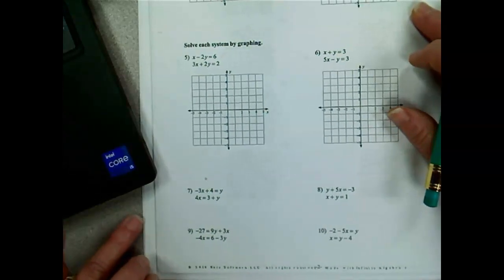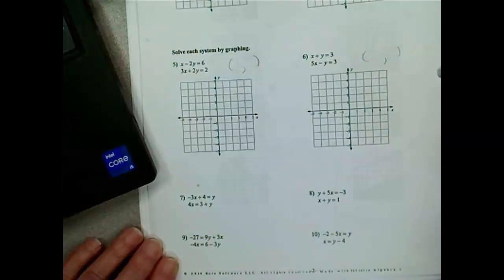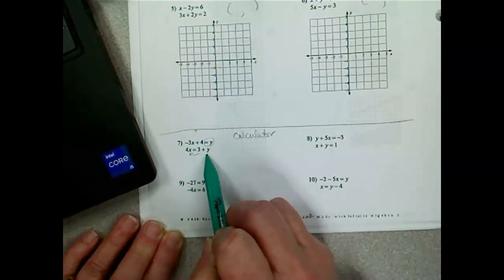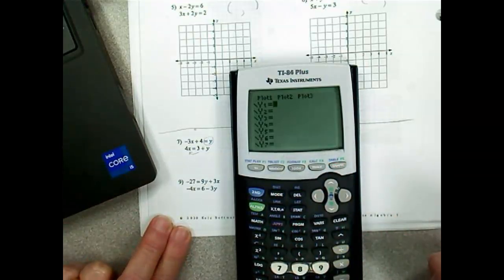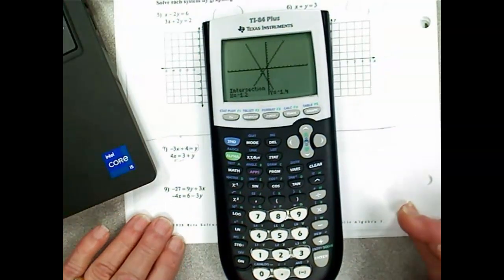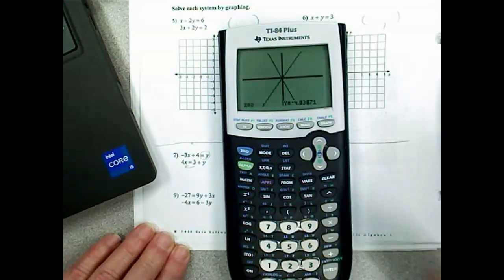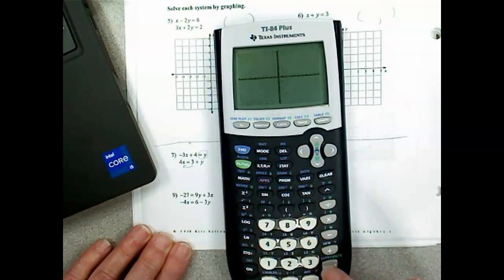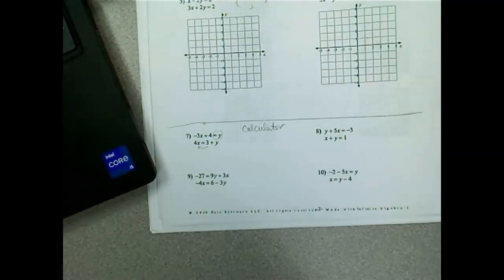Topic 10 Skills Review